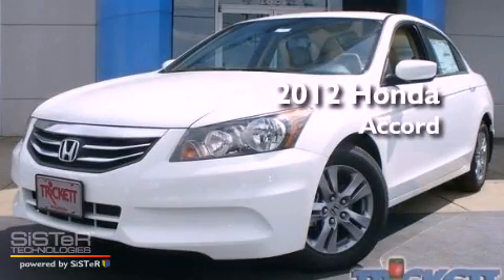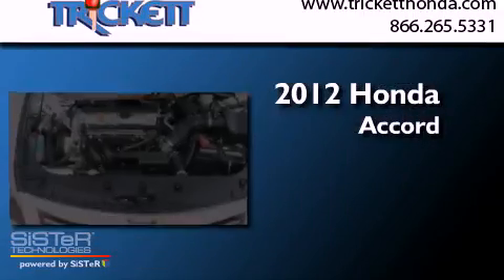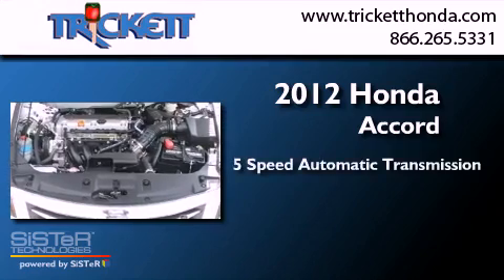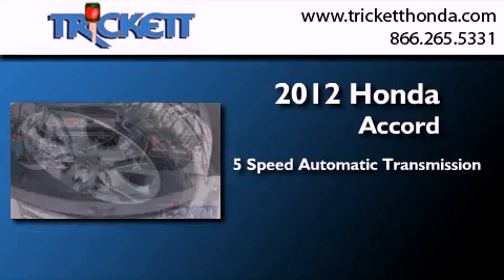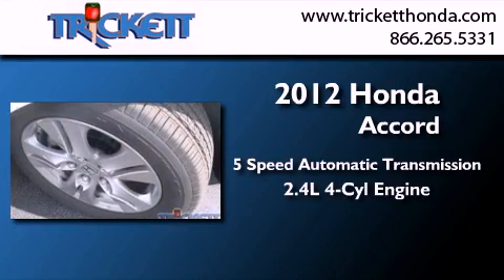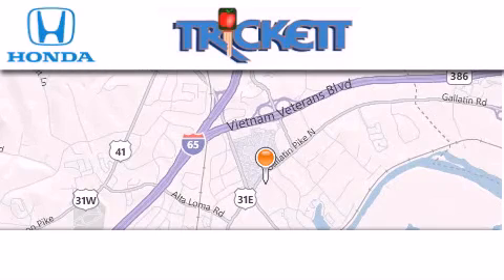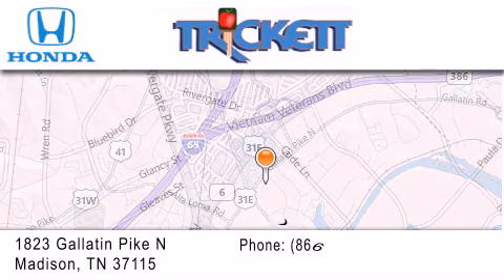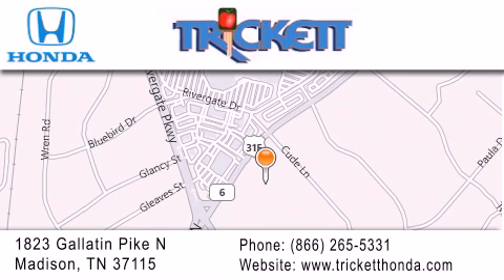2012 Honda Accord Sdn Madison TN 37115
Year : 2012
 Make : Honda
 Model : Accord Sdn
 Engine : Gas I4 2.4L/144
 Trans . : Automatic
 Exterior : Taffeta White

 Interior : Ivory
 Stock : C572